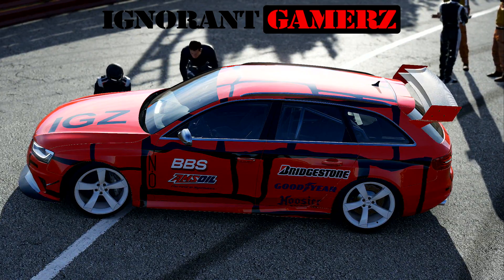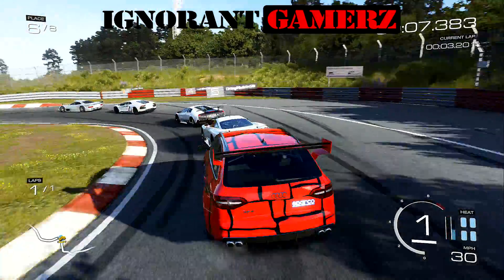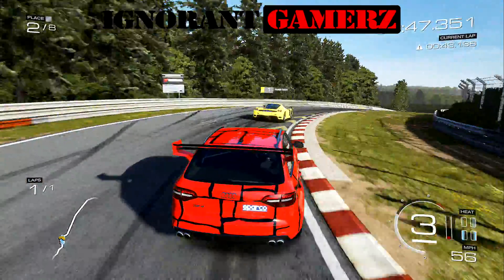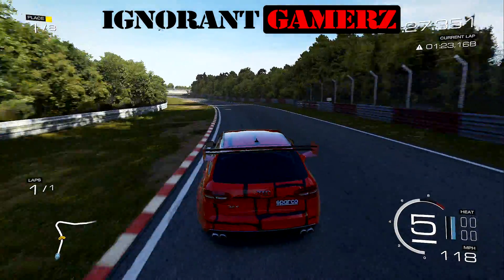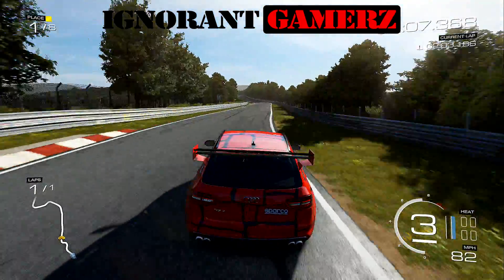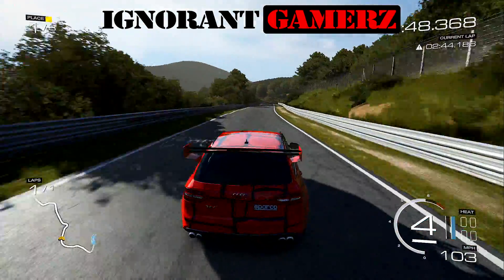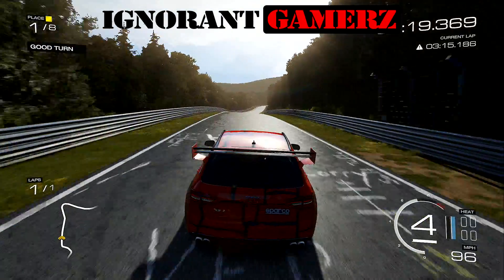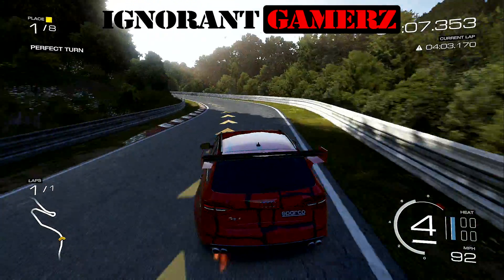The Nurburgring is back! | Forza 5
The Forza 5 team stood on stage at Microsoft's E3 press conference and gave us a little teaser of the much anticipated Nurburgring track! And then! In a surprising move, told us it was available that very day! Oh the joy! Tune in as Uncle Rza give his thoughts on the much needed track!